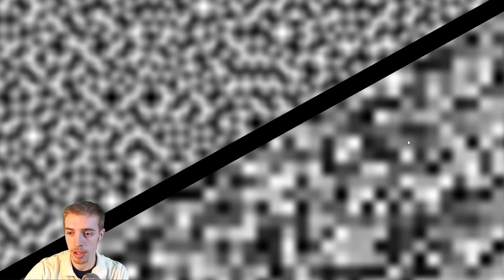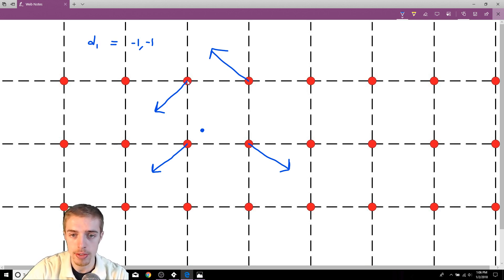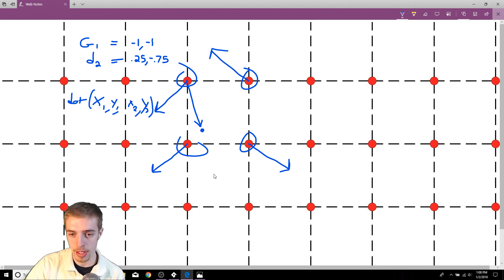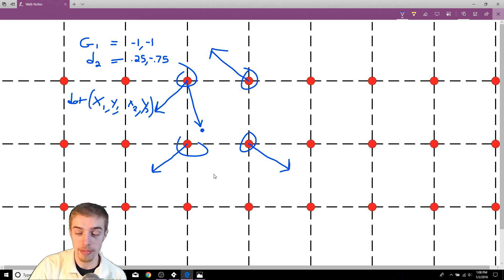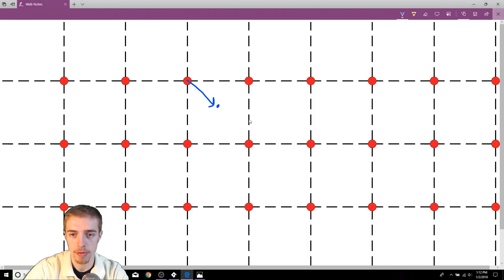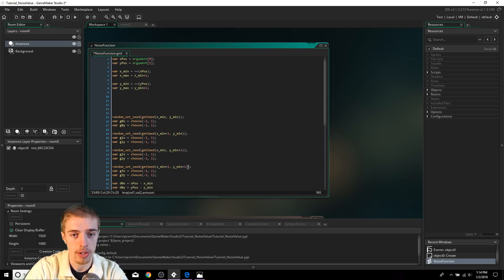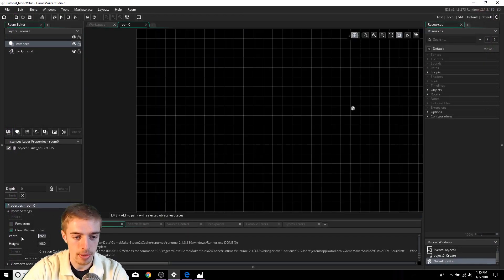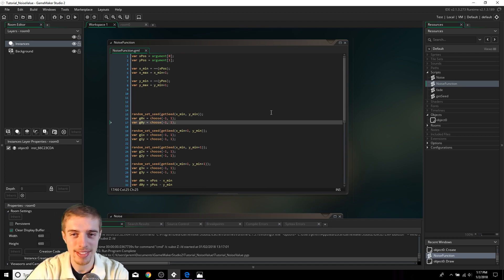Making Perlin Noise....Finally!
We use our value noise that we previously made to create actual Perlin noise that is easy, organized and simple to use.

If you would just like the code, you can download the zip